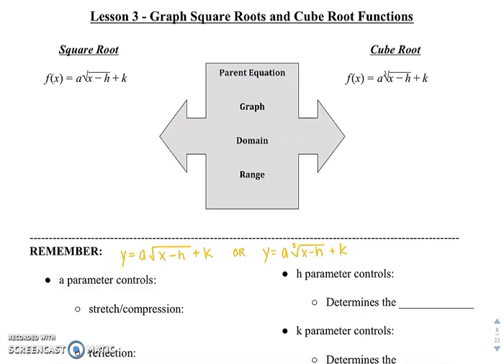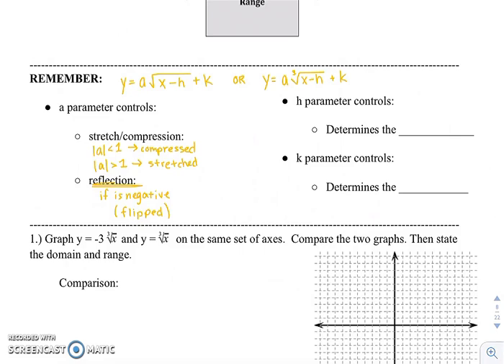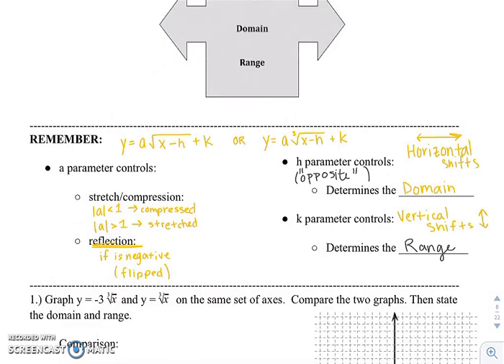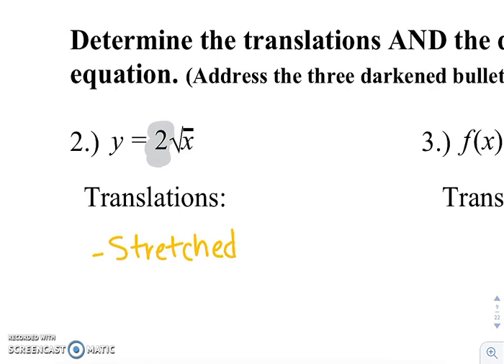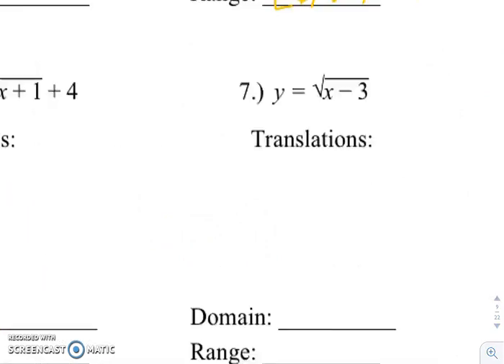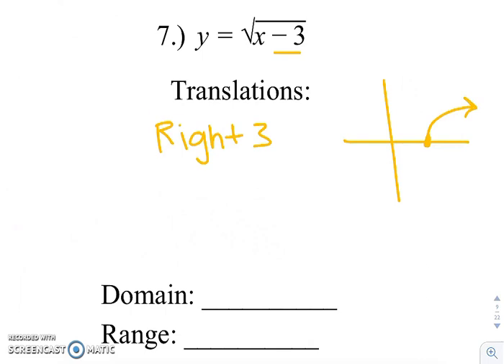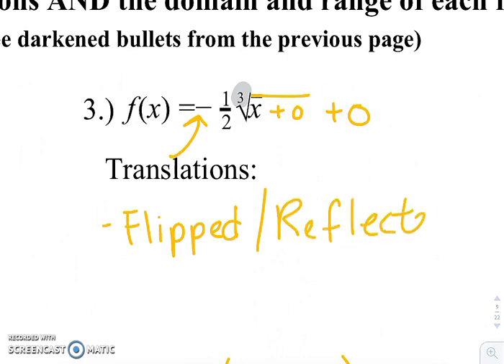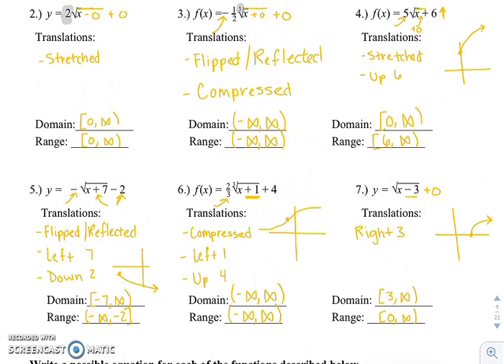Radical Graph Translations